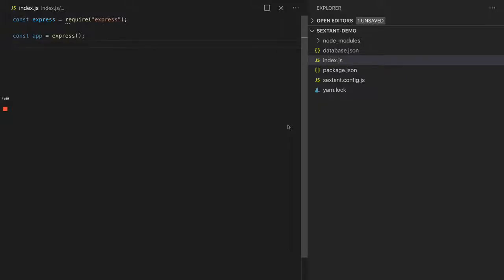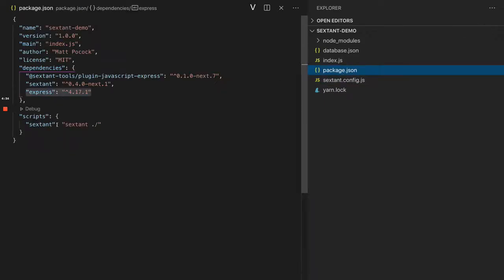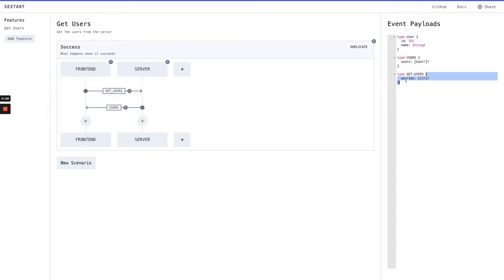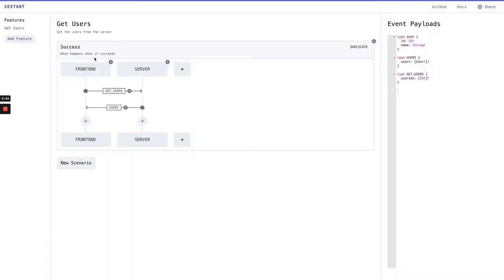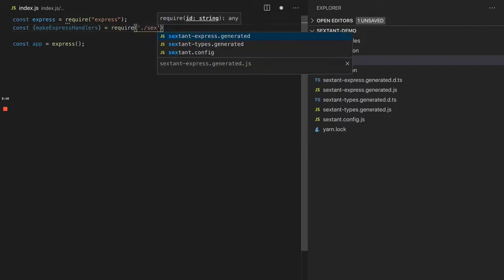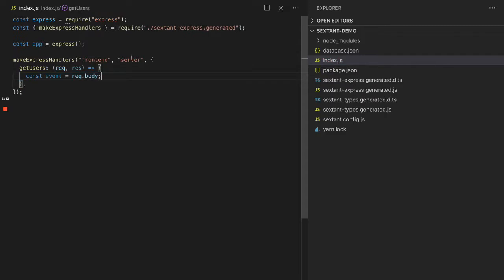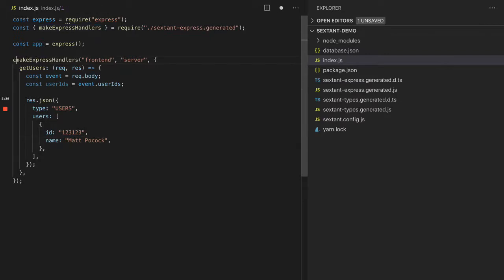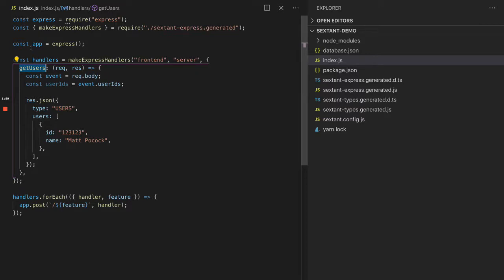Build an Express App with Sextant #1 - Getting Started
Matt Pocock shows you how you can get started building an Express app with Sextant plugins.